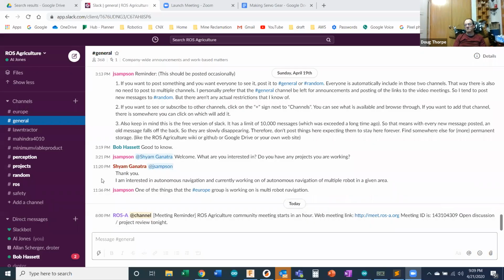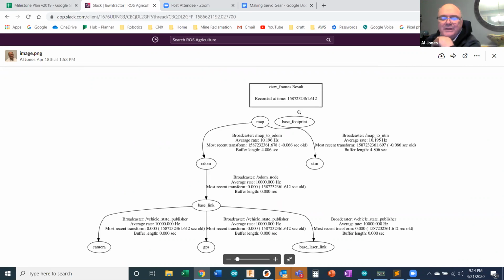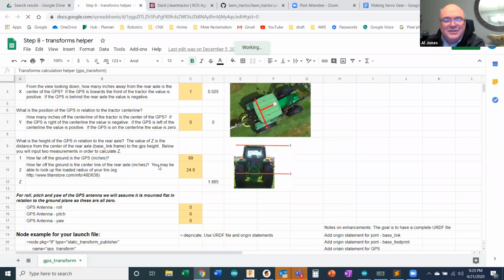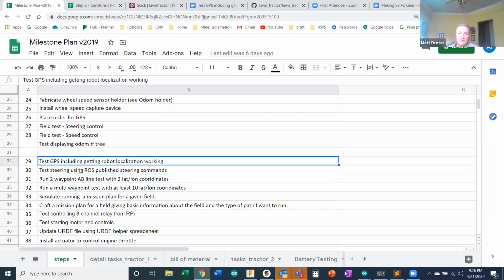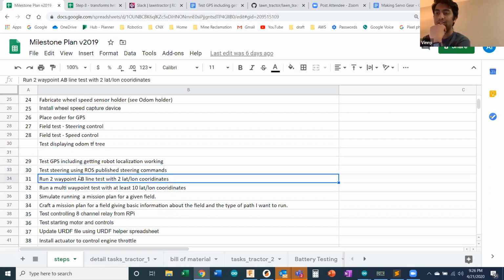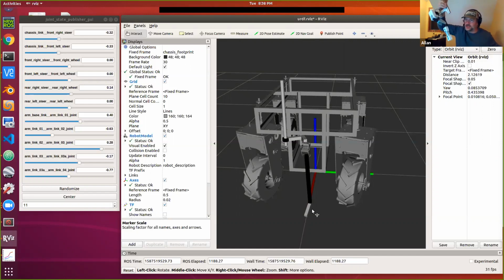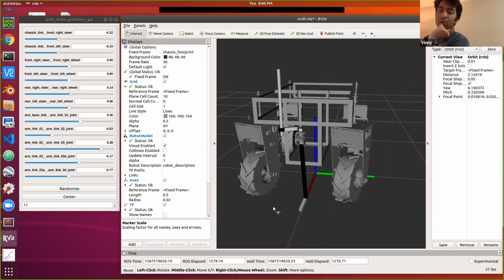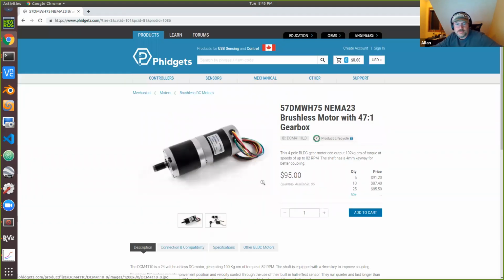Community Meeting 04212020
18:24:25 From Al Jones : Sam's URDF video
18:31:01 From Doug Thorpe : Jeff had a good link: ROS/Tutorials - ROS Wiki
18:50:10 From Jeff Sampson : Ubiquity image for Raspberry Pi. The newest release will run on the RPi-4.
19:01:41 From Vinny Ruia